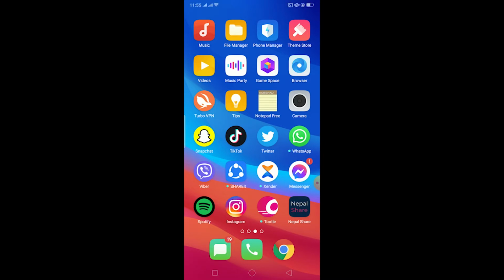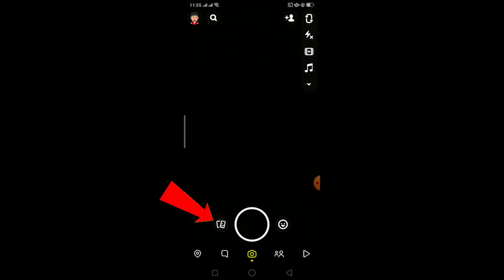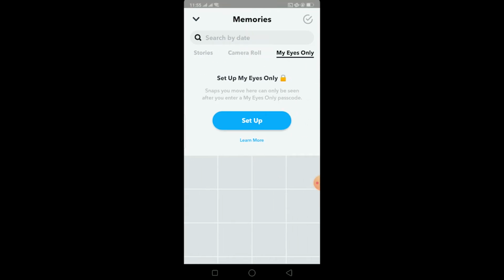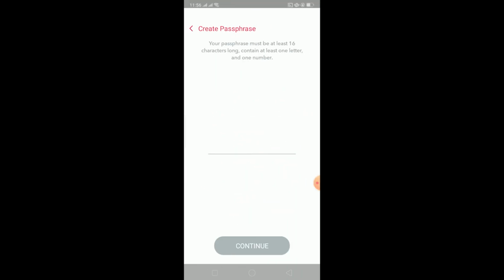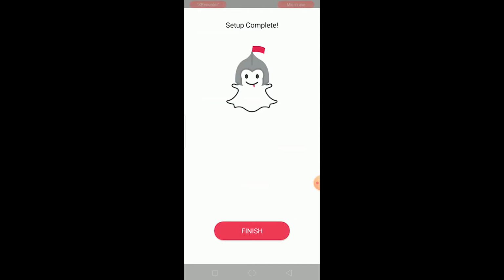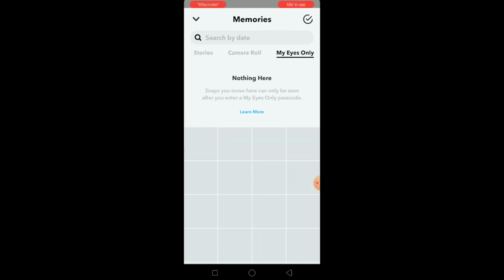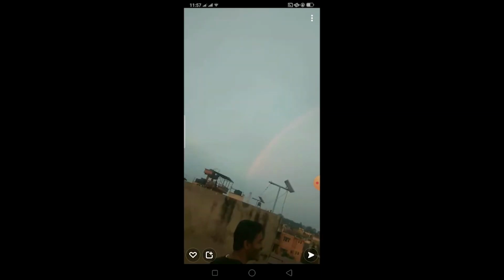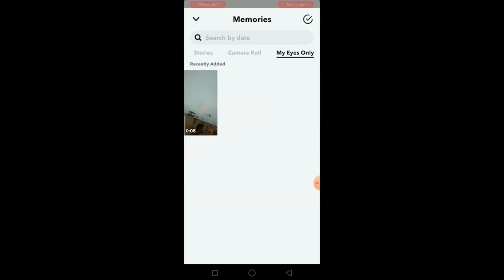How To Get My Eyes Only On Snapchat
In this video, you will get to learn about how to get ‘My Eyes Only' on Snapchat.
Here ‘My Eyes Only’ means, you can save videos on Snapchat and create password on it. It is basically like making your videos private. Whenever you want access to the videos you saved, you need to enter the very password you created previously. So that other person won’t be able to watch the videos you saved in ‘My Eyes Only'.
In order to enjoy the feature in Snapchat, you need to update your Snapchat to latest version. Once it is updated, open your Snapchat and click on gallery like icon which is on the left side of the big circle. Then you will be at your ‘Memories'. Keep swiping right until you reach to ‘My Eyes Only’. There click on ‘Set Up'. Now you can create either number or any phrase as your password. To use phrase as password, go to ‘Use Passphrase' and you can use phrase as your password. Once you created password of ‘My Eyes Only’, don’t forget it at all.
Now you can choose a video that you want to keep privately. For that, select the video, click on three dots over there on the right, select ‘Hide Snap (My Eyes Only). Finally, your video is private now.
In order to watch the video you moved to ‘My Eyes Only’, go to ‘My Eyes Only’, put the password you created and you can see the video.